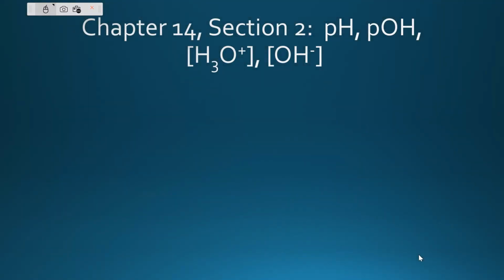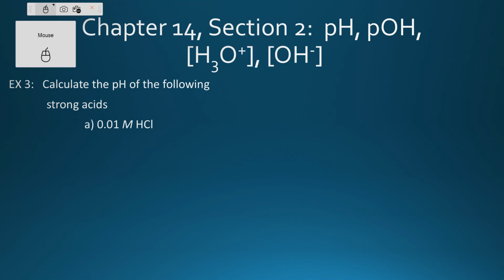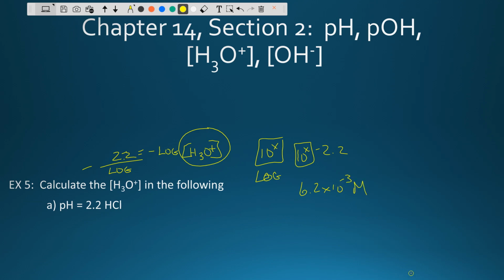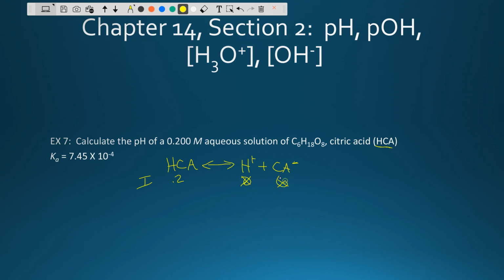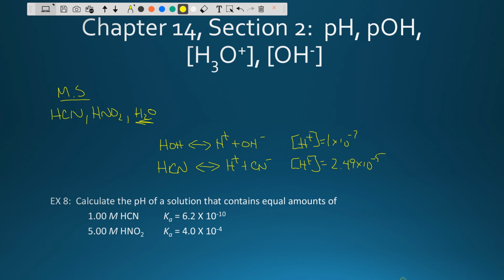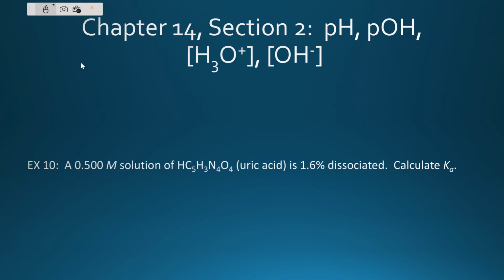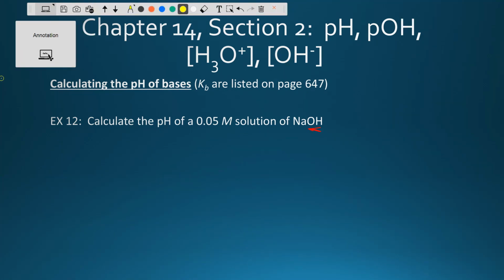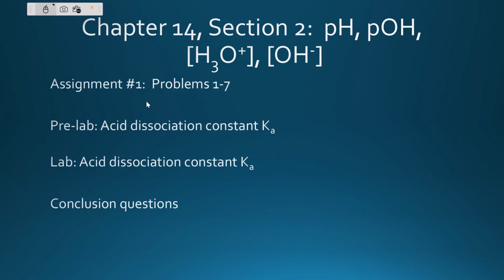AP Chem Unit 8 Section 2: pH, pOH, [H3O+], [OH-], % dissociation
Calculations that include both strong and weak acid/base combinations